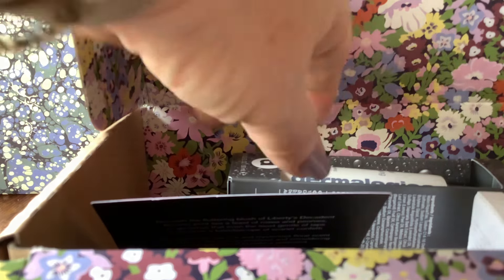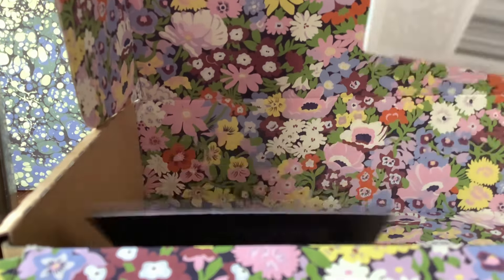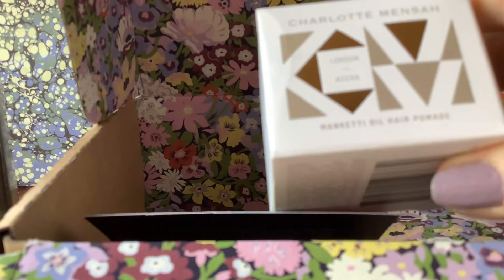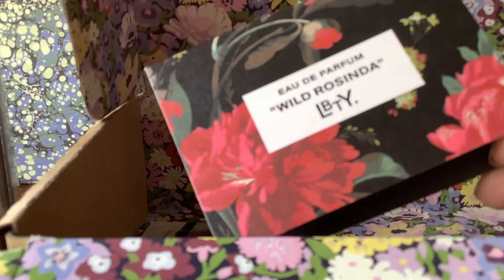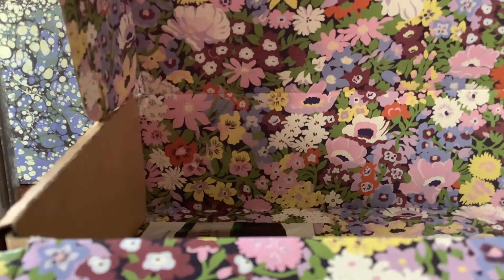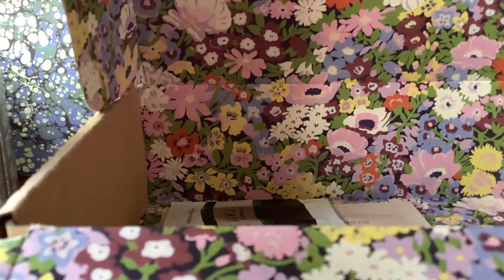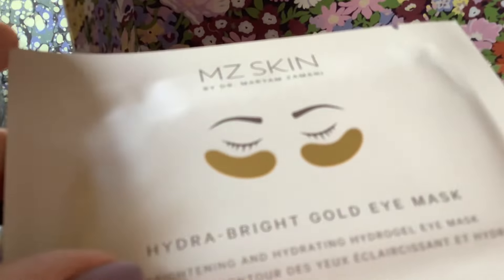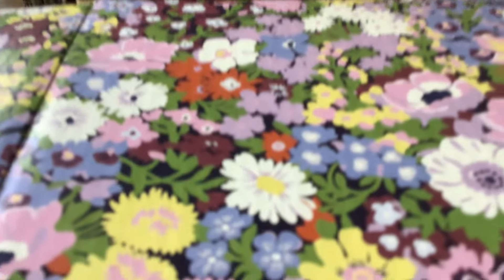Liberty beauty drop January